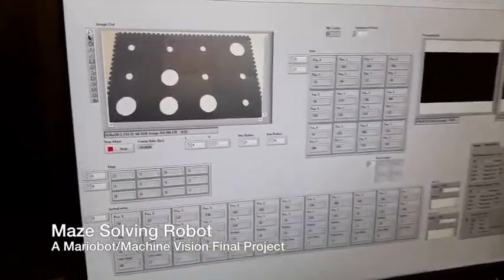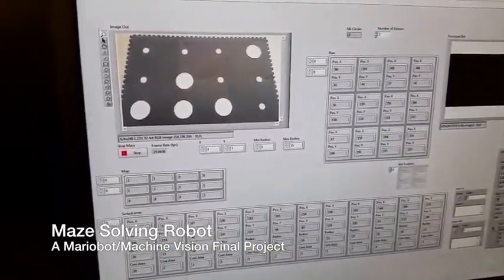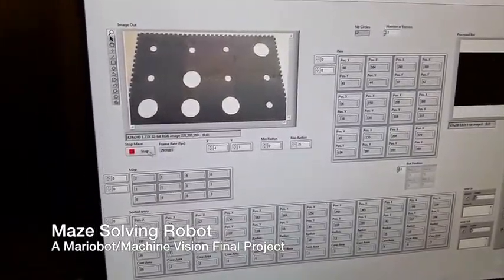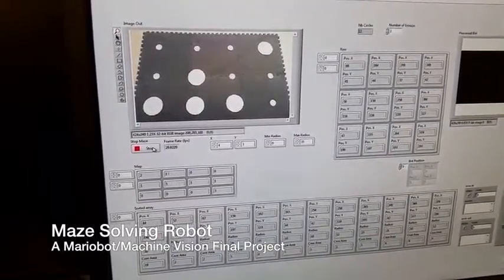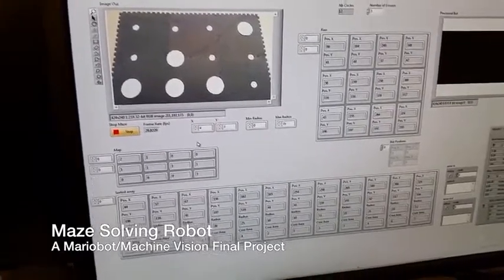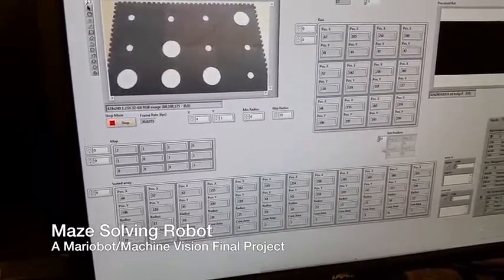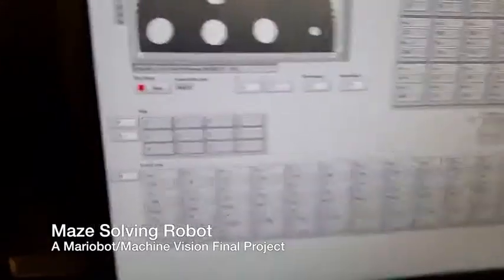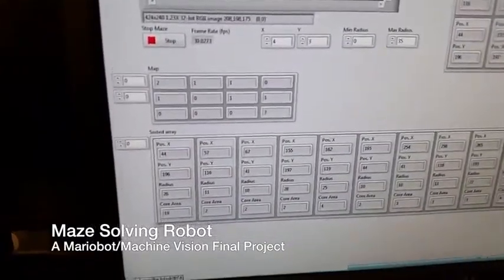Maze Solving Robot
The purpose of this project was to utilize both machine vision and dataflow programming
techniques to program a robot that could solve a predetermined maze. The team worked to implement the
iRobot and machine vision parts, and then integrated them into one cohesive design. The machine vision
part created the maze by using the vision acquisition module to capture an image of the maze. The vision
assistance module then processed the image to pull only the important information. The robot code
utilized the breadthfirst
search algorithm to find the shortest path between the start and finish vertices in
our maze. The two programs communicated using shared variables using the network, and a PID
controller was leveraged so the iRobot could stay on the computed path throughout the maze. Thus, the
team was able to create a system that both recognized and solved a maze, giving the shortest possible
path.